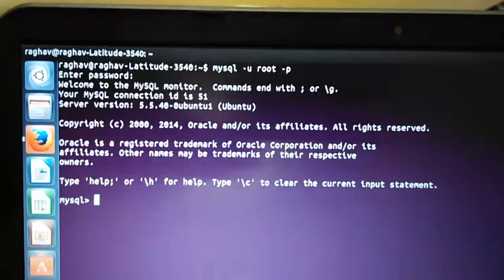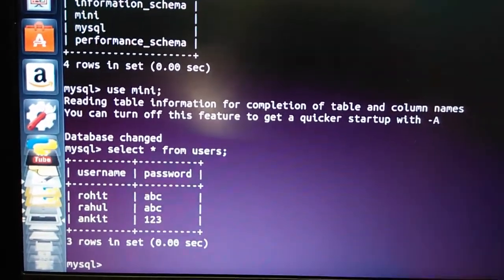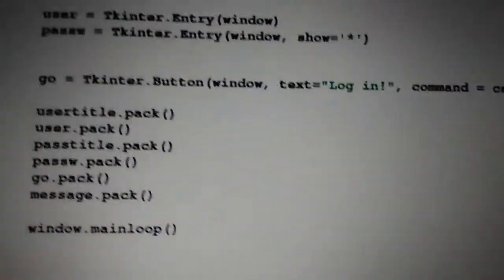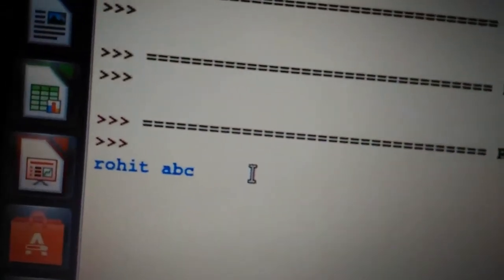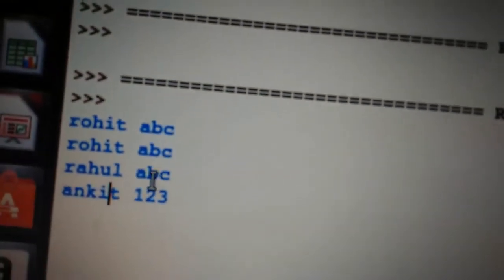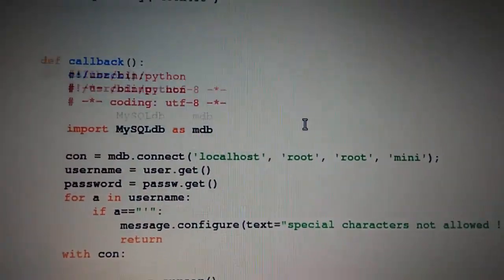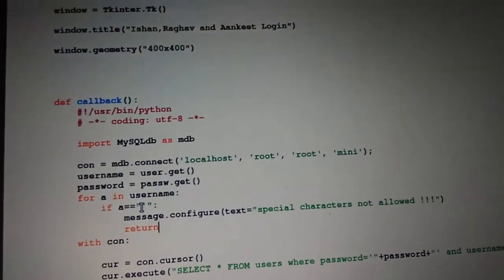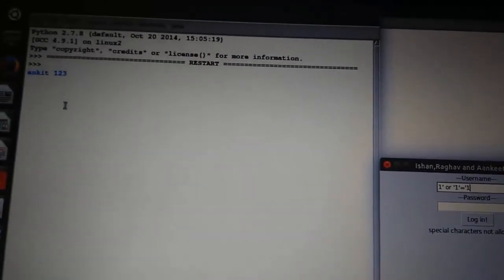Mini Project1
SQL Injection (Hacking Username and Password)
By
Raghav Singh Chauhan
Ishan pandita
Aankeet Swain